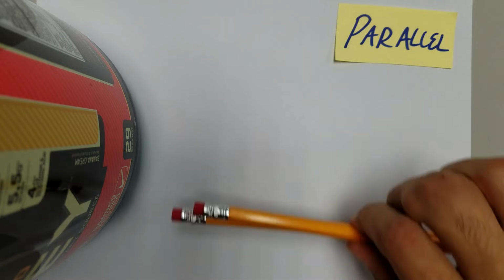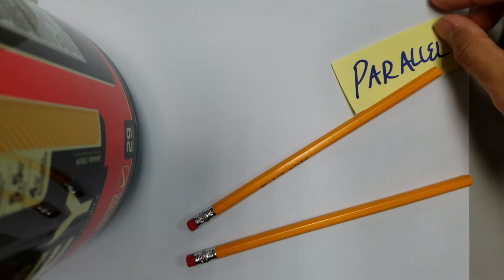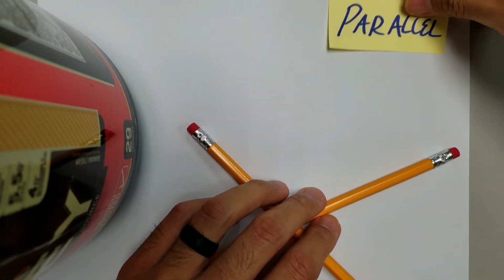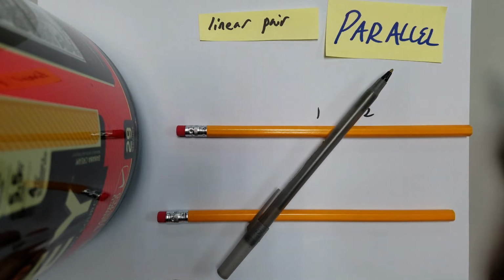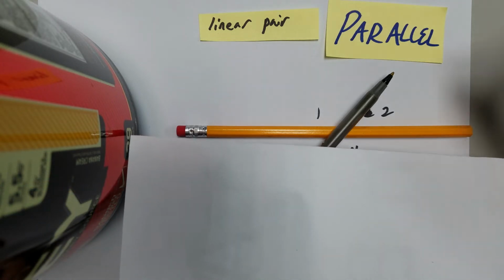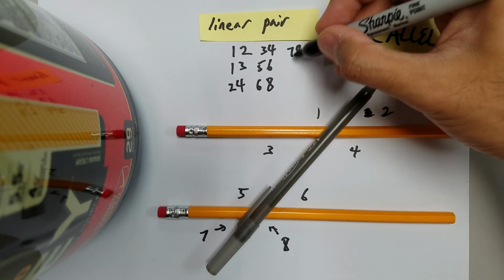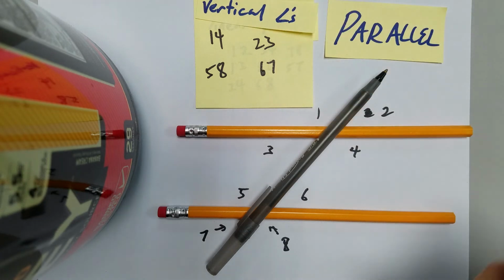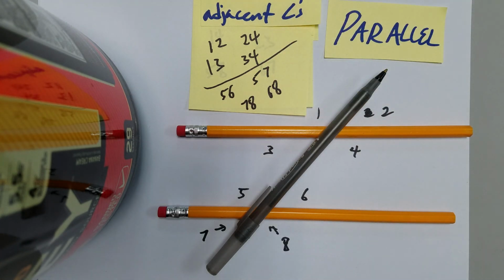September 29, 2020